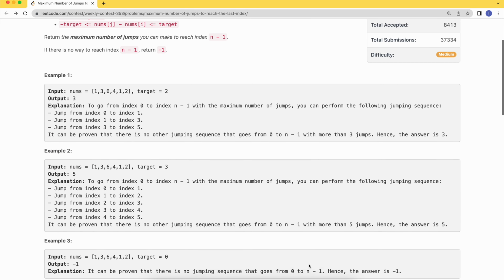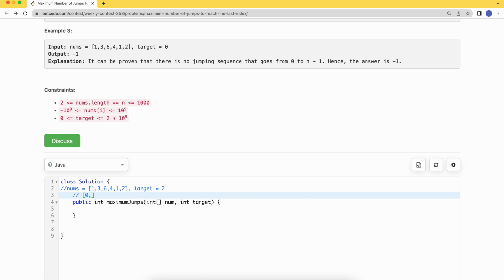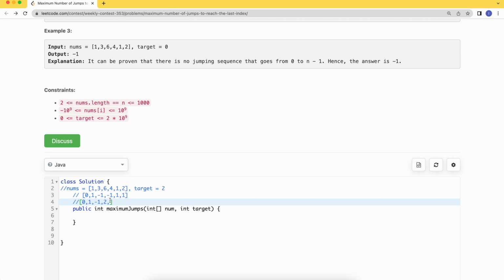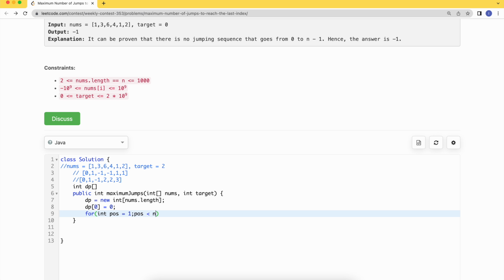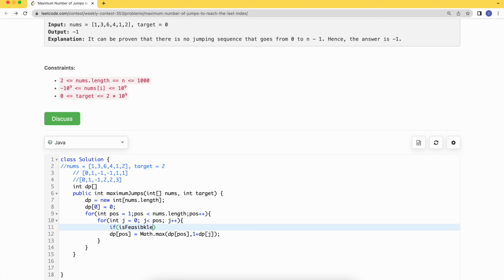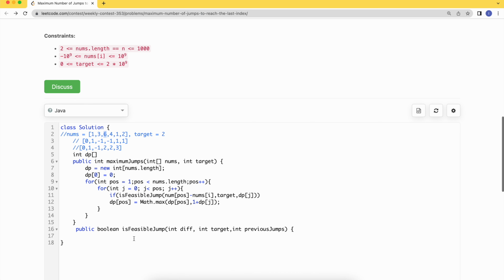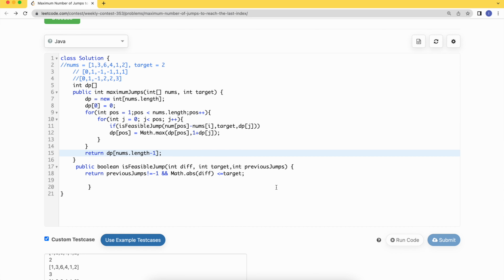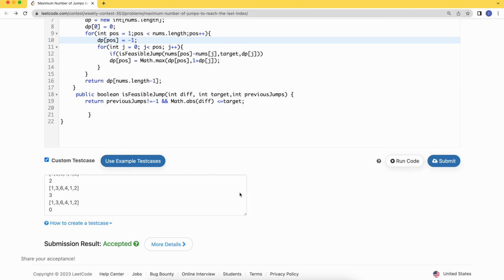Leetcode 6899 Maximum Number of Jumps to Reach the Last Index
In this video, we delve into Leetcode 6899 Maximum Number of Jumps to Reach the Last Index

Check out   @knowledgeNourish      to level up your skills.